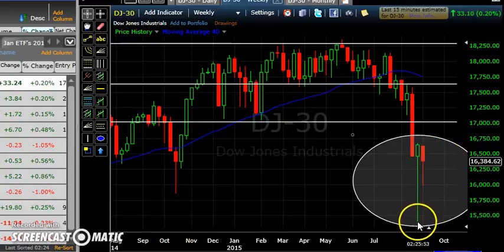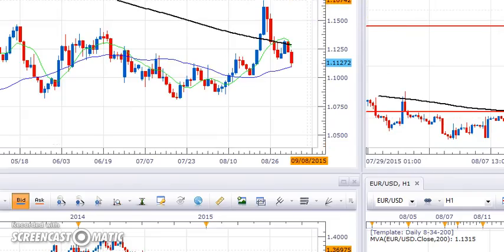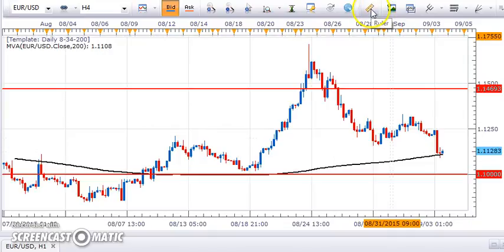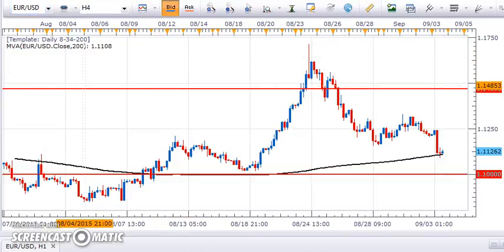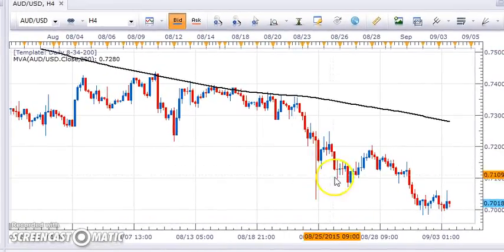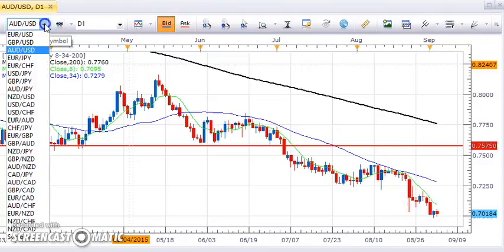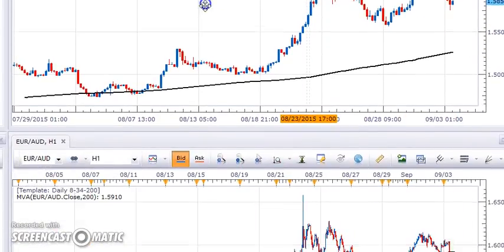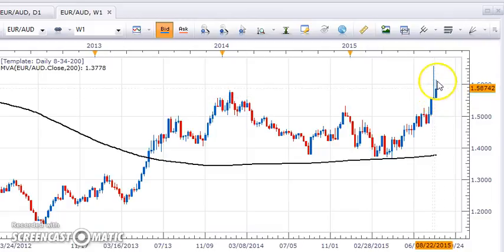Trading the Trend Mid Wk Report Sept 3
Look of Charts and setups I am watching